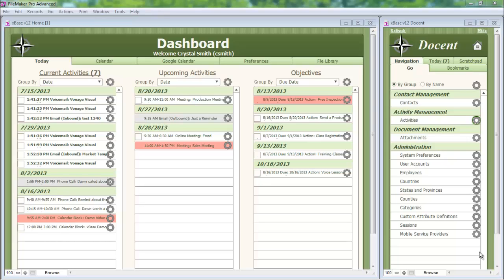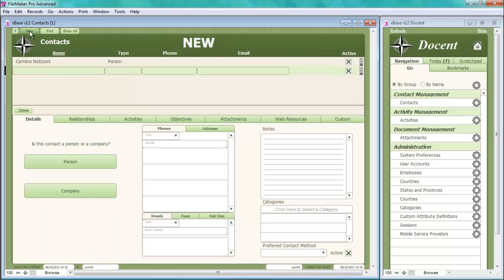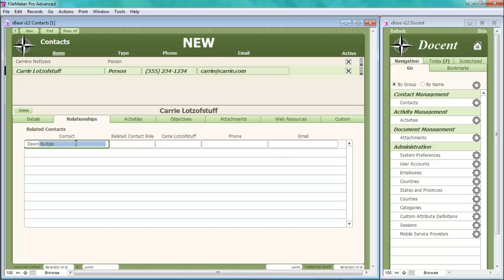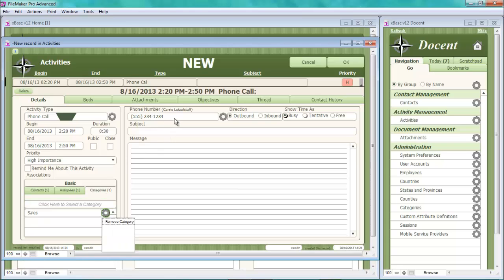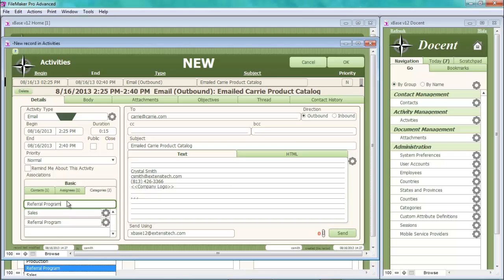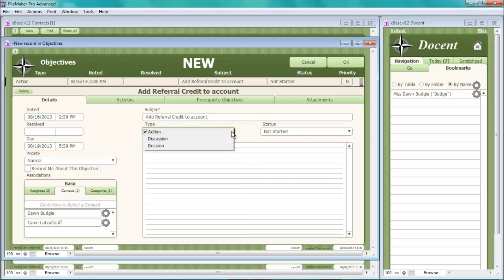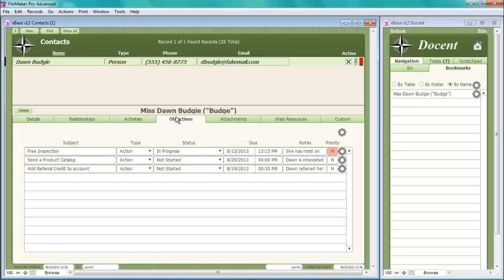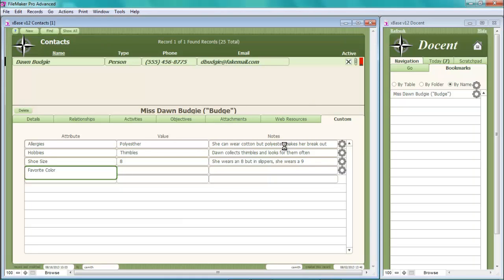xBase v12 Demonstration Video # 2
The second of two pre-consultation xBase v12 demonstration videos.